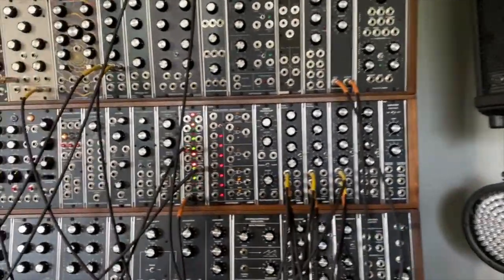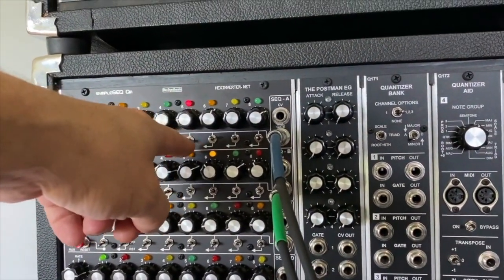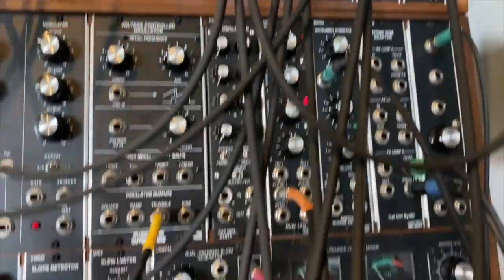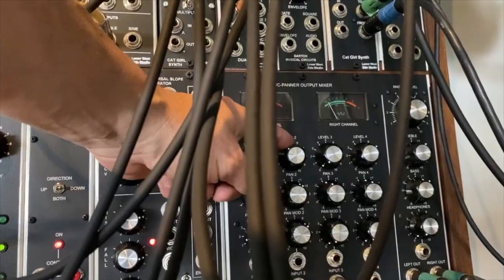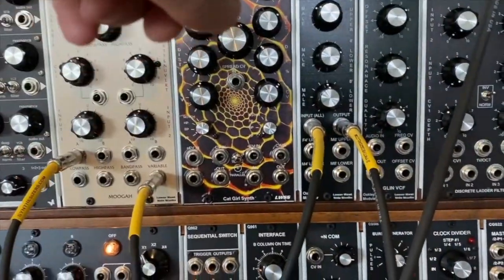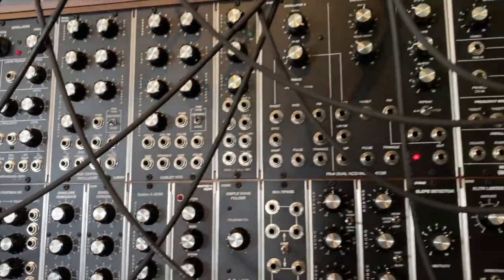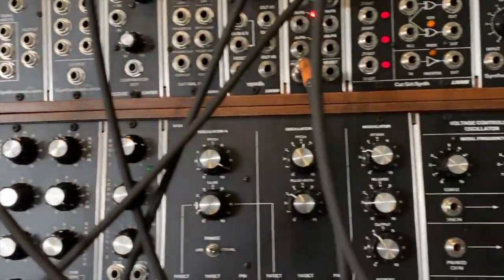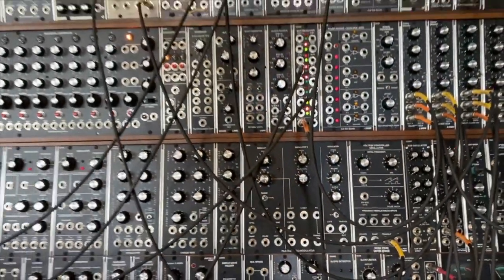Modular Synthesizer Heartbeat Patch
Lower West Side Studio demonstrates a 3 layer heartbeat and respiration patch generated on an MU format analog modular synthesizer.

If you listen to the end the patient goes into distress then flatlines

For more information on the modules used in this video